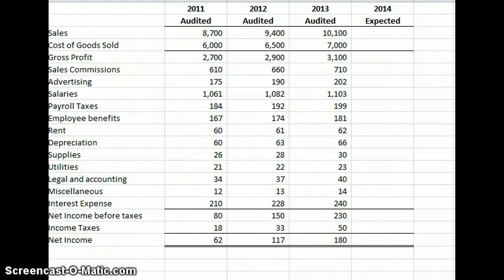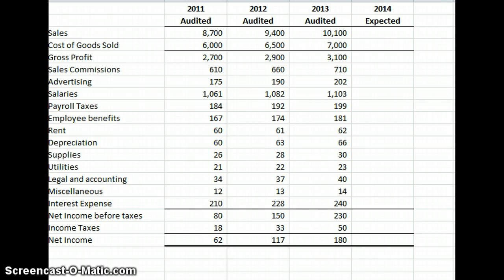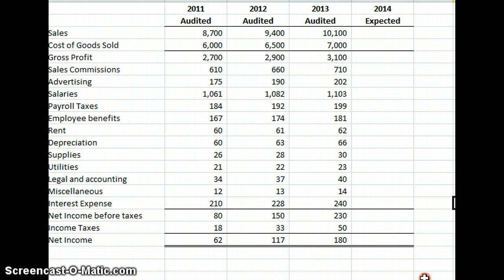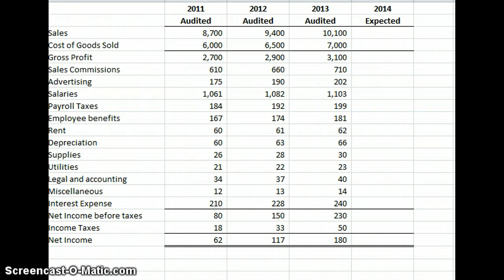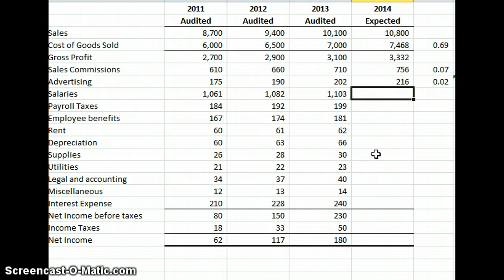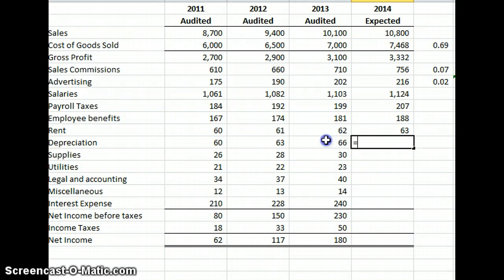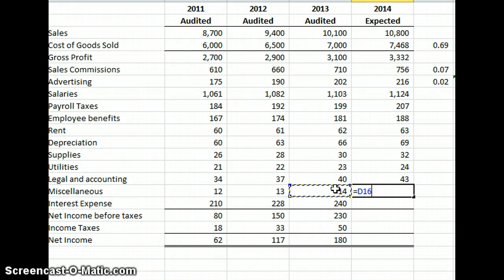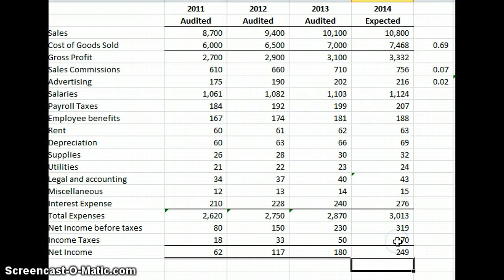Audit analytics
audit analytics & estimates